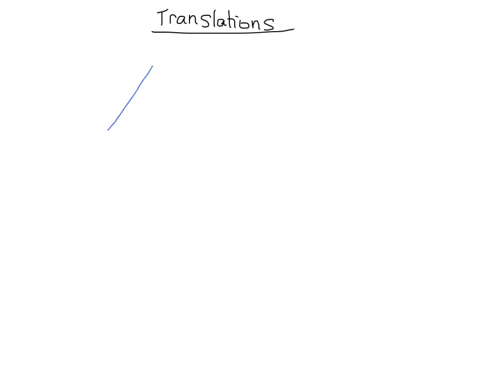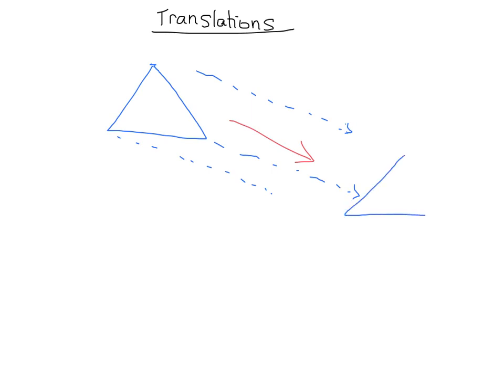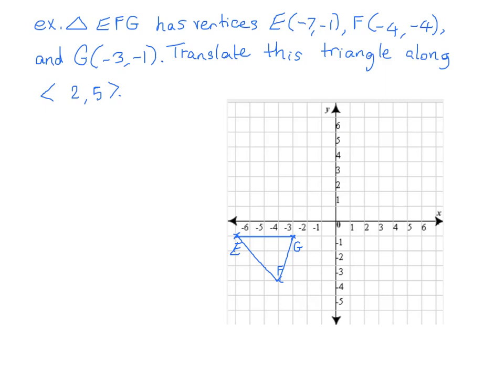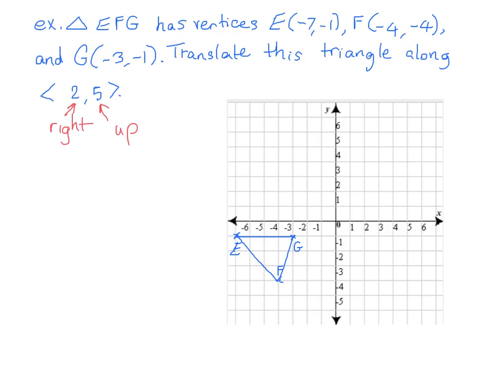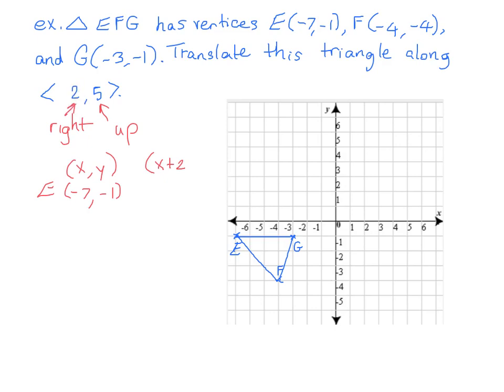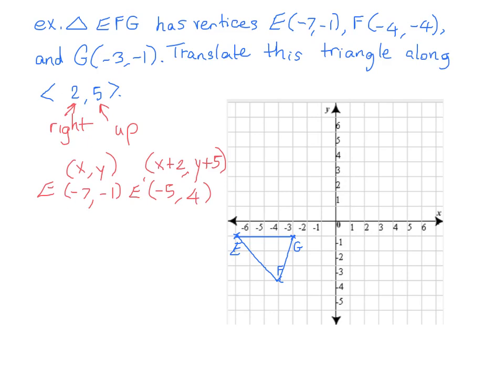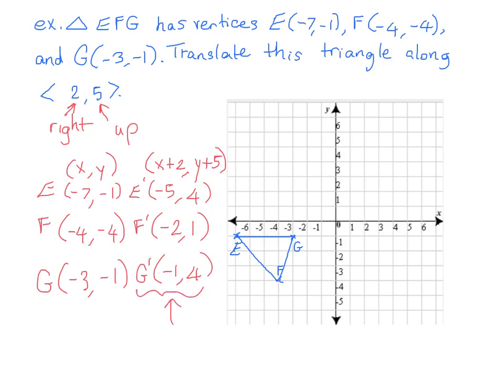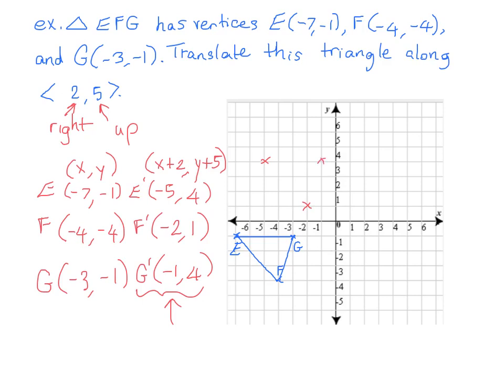Translation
How to conduct a translation in the coordinate plane